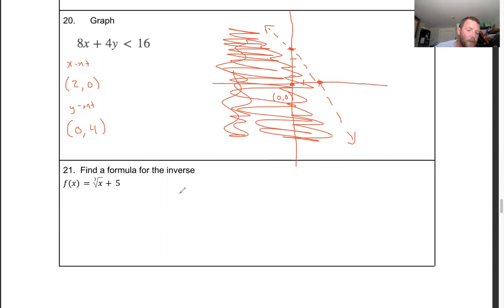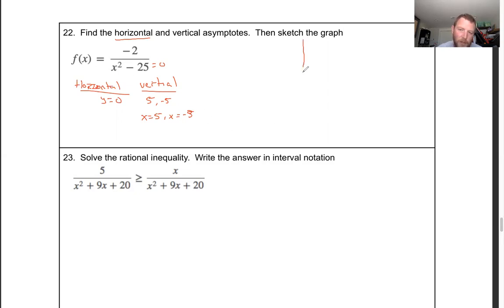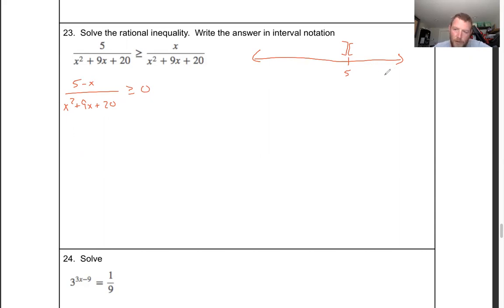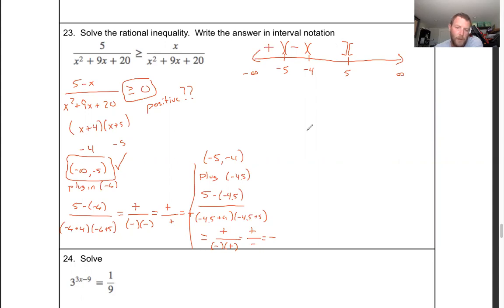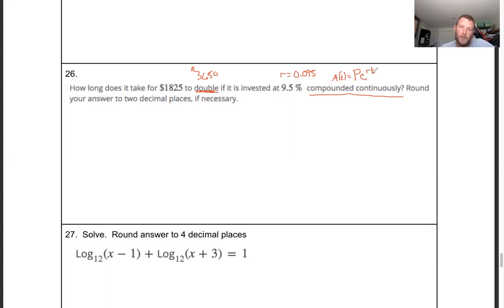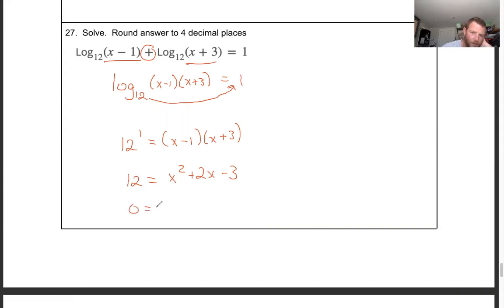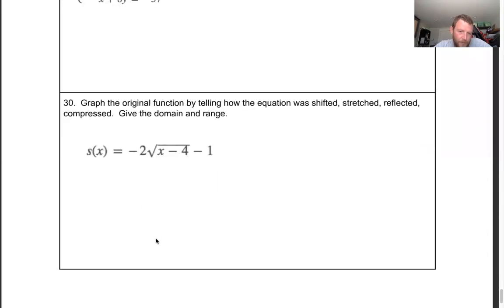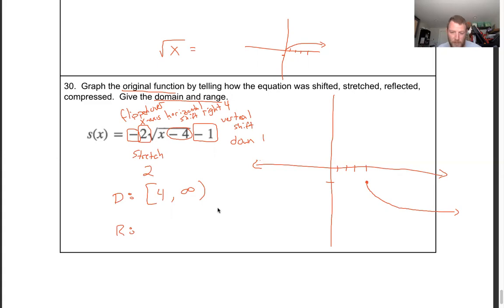2021 Final Exam Review Part 2